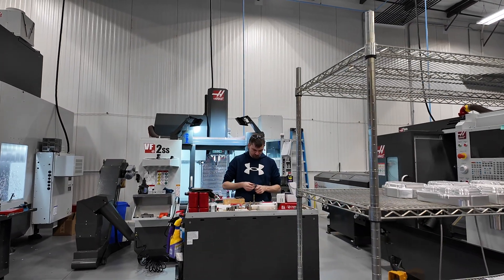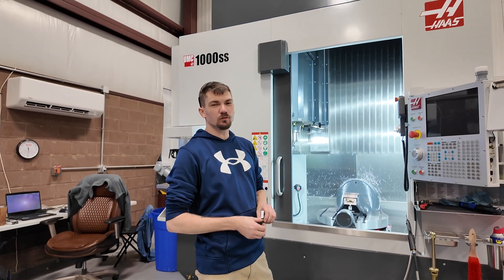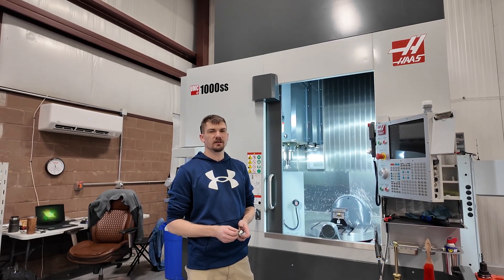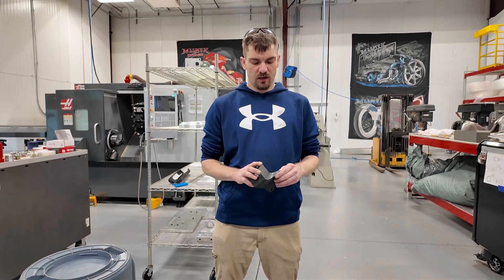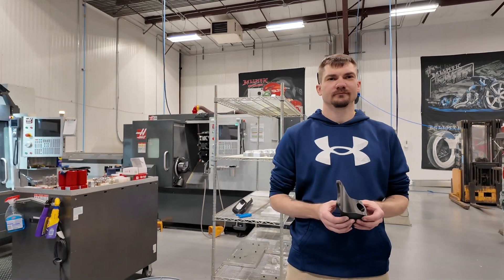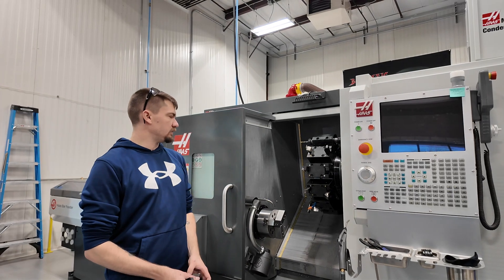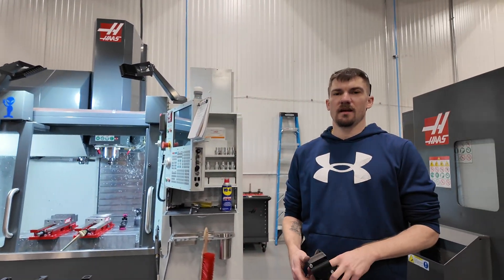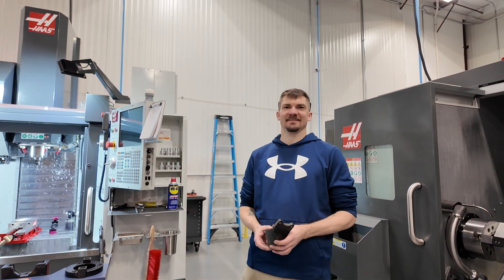Trendmark Industries. Shop Tour. They create incredible parts.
Trendmark Ind. specialize in bringing your design concepts to life with precision craftsmanship and cutting-edge technology. From intricate machined and welded parts to state-of-the-art 3D printing, we're dedicated to delivering top-quality prototypes tailored to your exact specifications.